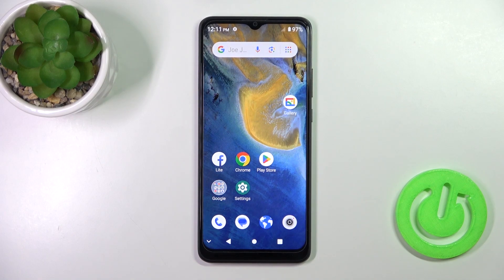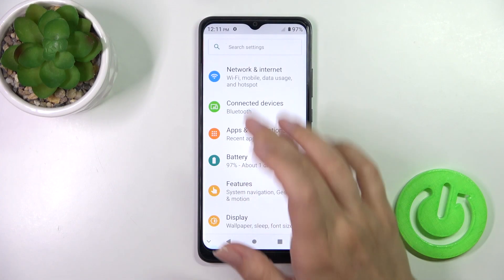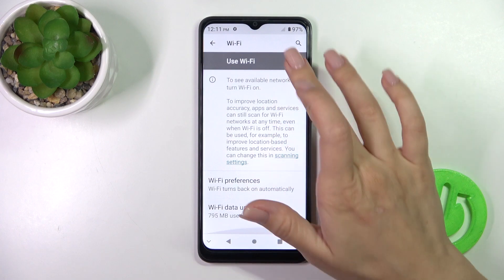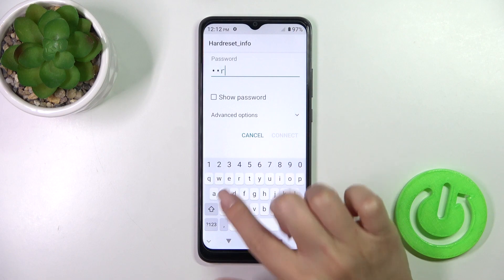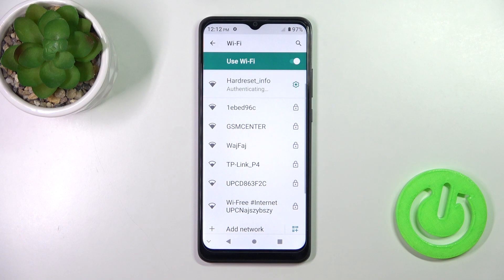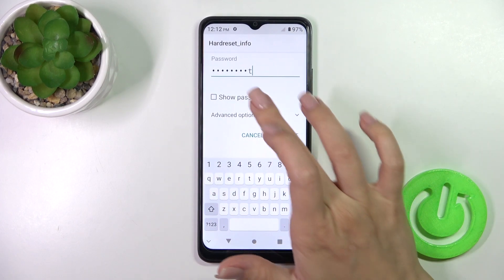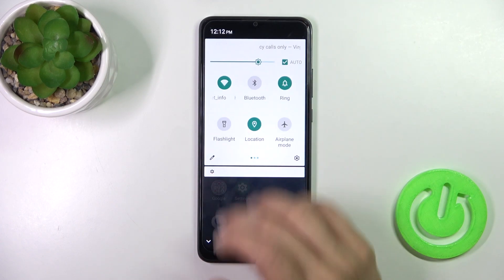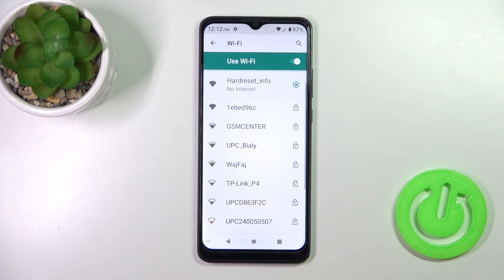How to Connect ZTE Blade A51 to Wi-Fi – Network Options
If you're wondering how to connect your ZTE Blade A51 to the Wi-Fi network, then here we are coming to show you how to do it! In this tutorial, we would like to guide you to a proper section, which will allow you to connect your device to the network. Thanks to this you can use the full potential of ZTE Blade A51. So let's follow all shown steps and connect the device with Wi-Fi!

How to connect ZTE Blade A51 to Wi-Fi? How to find Wi-Fi connection in ZTE Blade A51? How to find Wi-Fi options in ZTE Blade A51? How to link ZTE Blade A51 with Wi-Fi? How to manage Wi-Fi in ZTE Blade A51? How to set Wi-Fi in ZTE Blade A51? How to connect with Wi-Fi in ZTE Blade A51? How to find Wi-Fi settings in ZTE Blade A51?